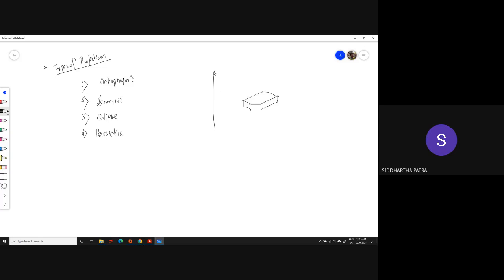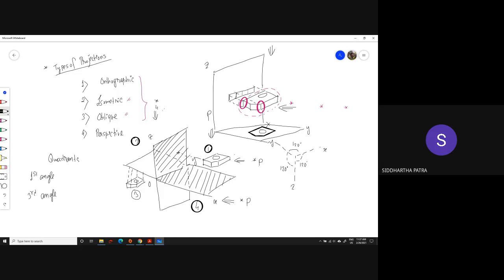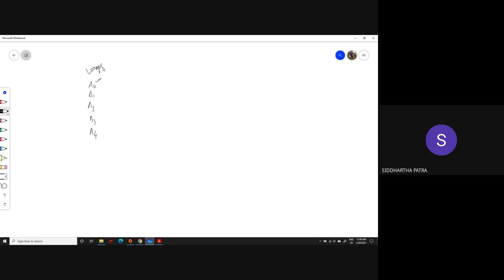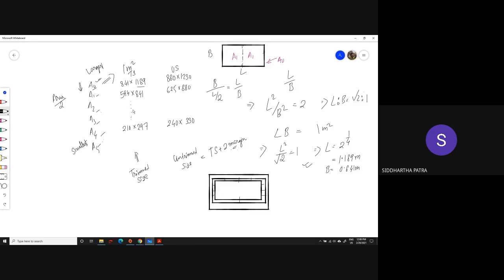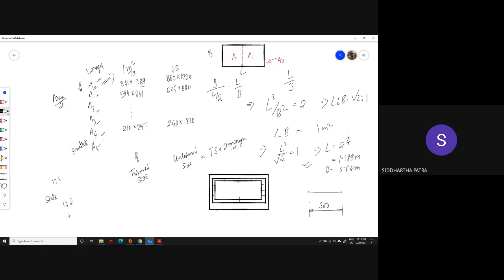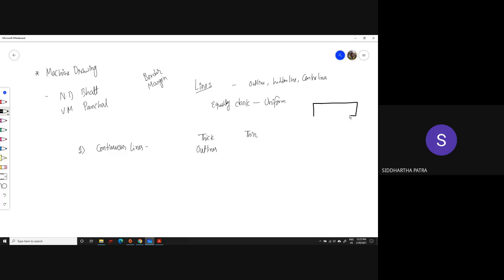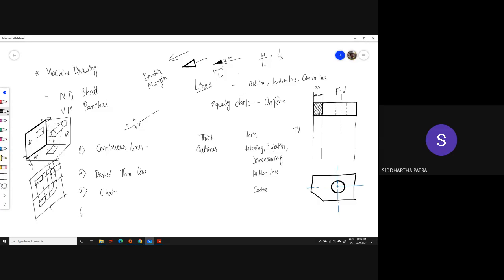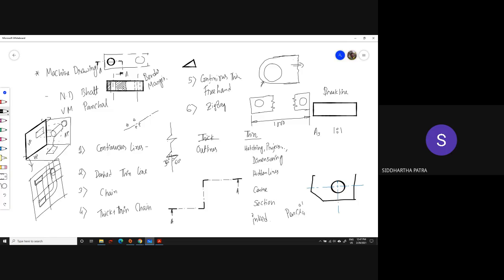Lecture 1: Recap of Engg. Dwg